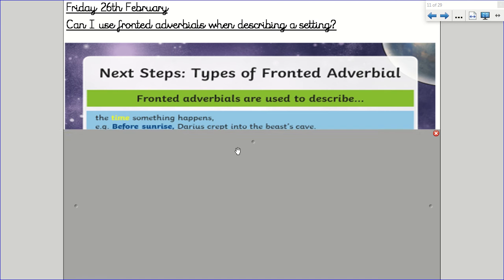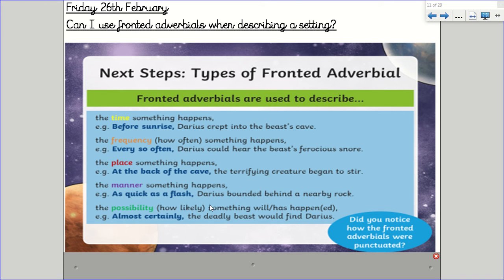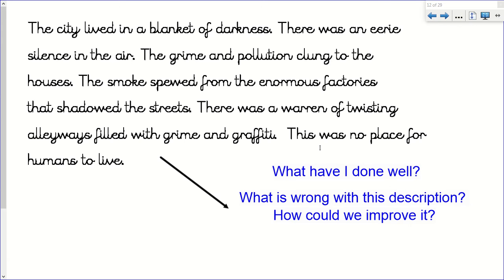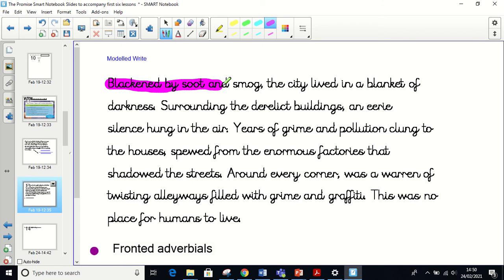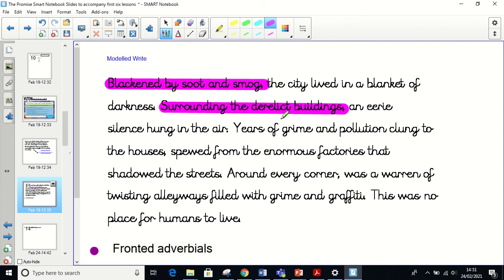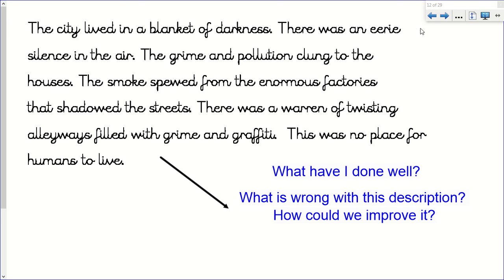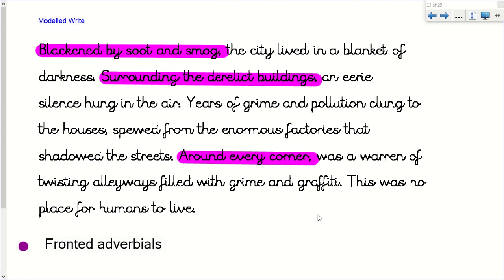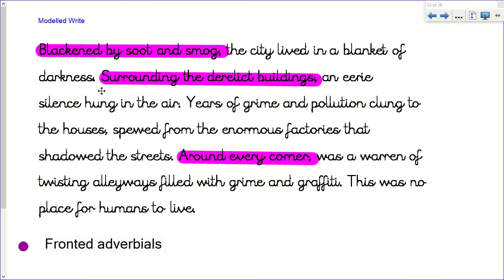Yr4 LJ 26 02 21